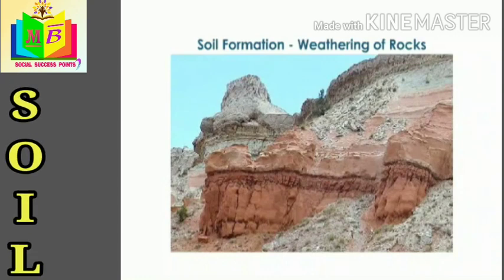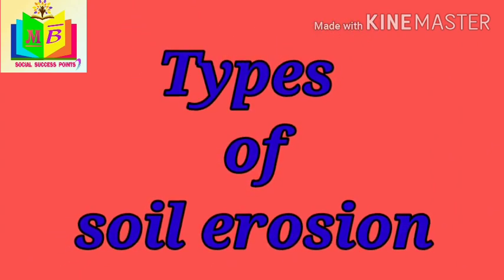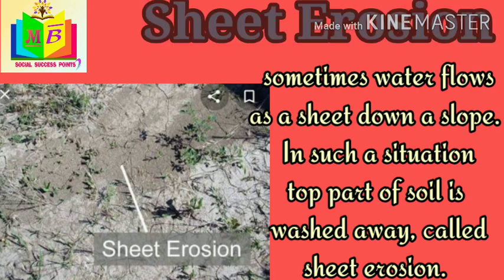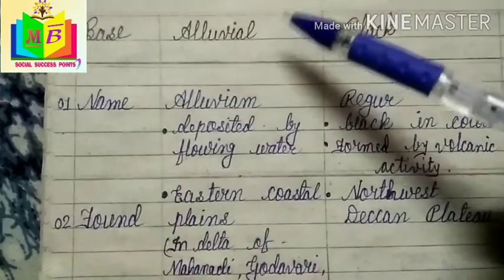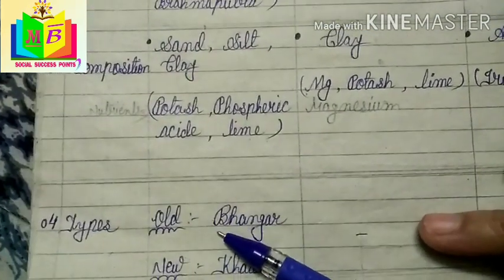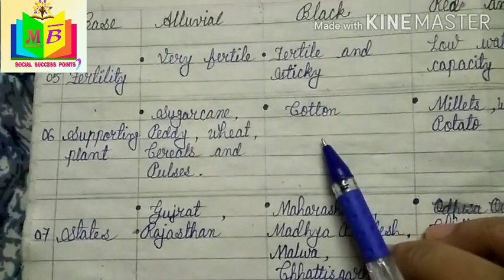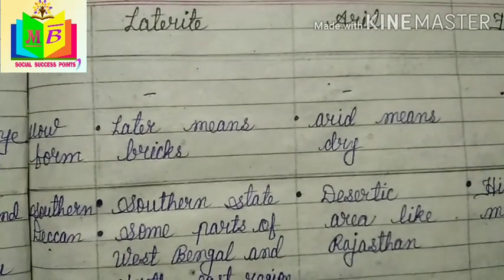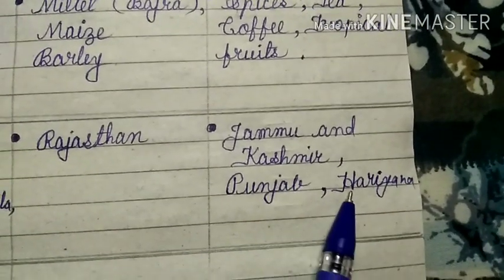Class 10th, Geography, 1 Resources and Development Part - 3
Soil as resource,
Soil erosion,
Types of soil erosion : Gully, Sheet
Soil conservation,
Measures,
Soil Classification